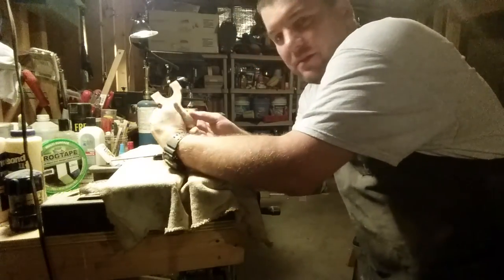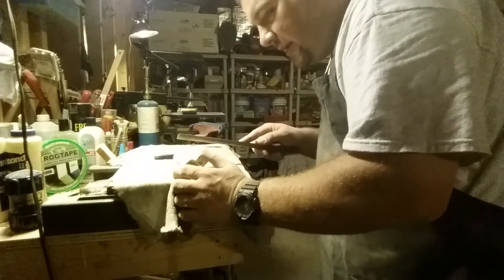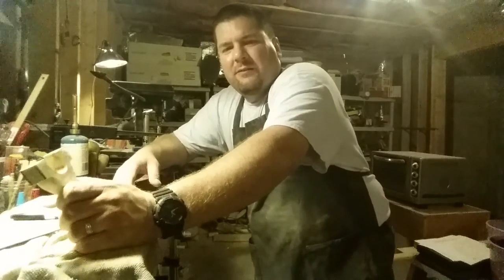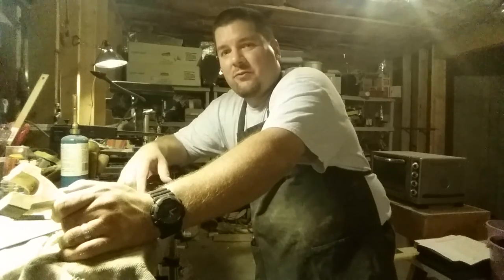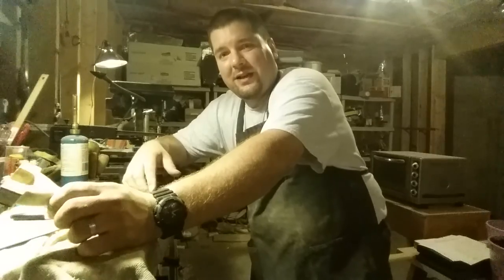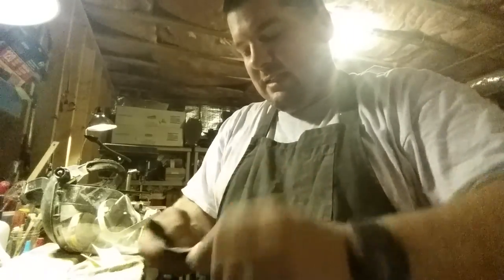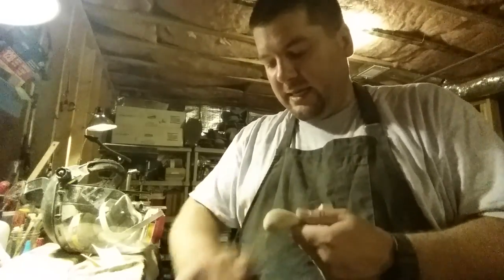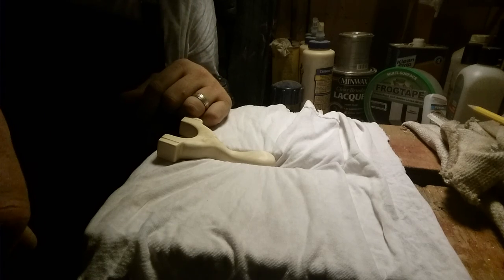Slingshot Build Series #7 - Carved Natural Fork - Part 2 - Sanding & Grooving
Slingshot Build Series #7 - Carved Natural Fork - Part 2 - fine sanding, fine shaping and band grooving.

Kudos to RayShot for an outstanding design.